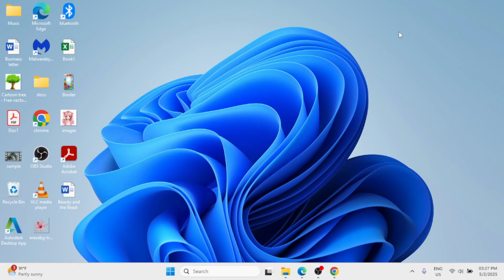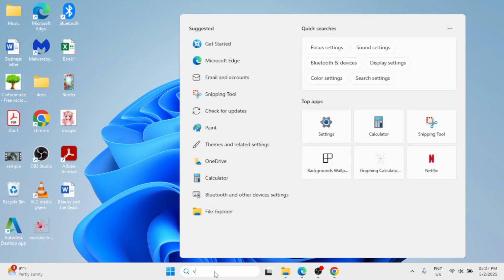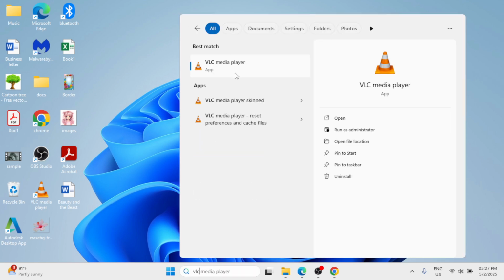How To EASILY Enable Complete Full Screen In VLC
Learn how to EASILY enable complete full screen in VLC Media Player with this quick guide!
This tutorial shows the fastest ways to enter full screen using shortcuts and settings.
Perfect for distraction-free movie watching or presentations.
Watch now and enjoy your videos in true full screen with VLC!